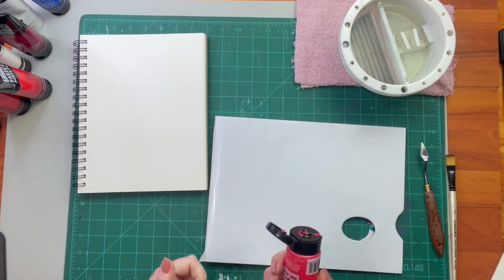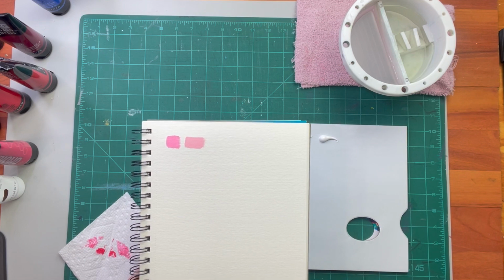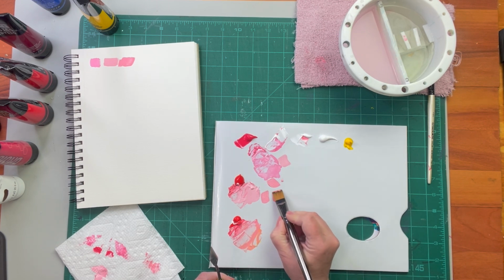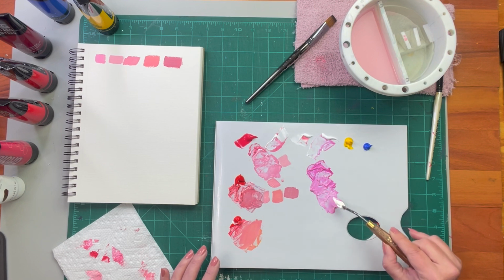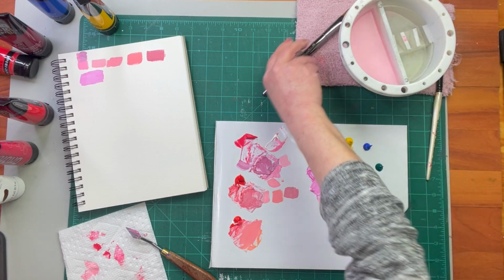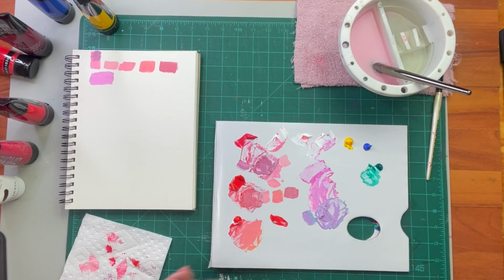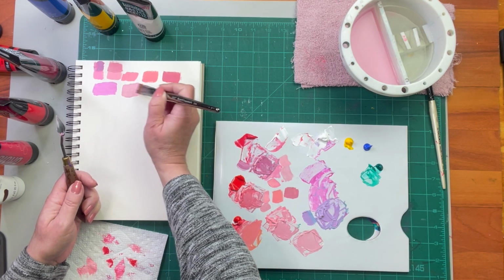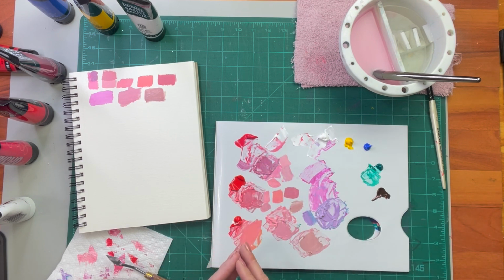How to Mix Pink Paint Color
How to Mix Pink Colour Paint
Description:
I show you how to get different pink paint colours using various shades of red paint, tone down your pink or make it earthy, and what colour to use to get the brightest pink. I also share a mistake I made and how to avoid making a similar mistake of your own.
Colours I use:
Liquitex Basics
Primary Red
Cadmium Red
Pyrrole Red
Quinacridone Magenta
Alizarin Crimson Permanent
Cadmium Yellow
Phthalo Green
Cobalt Blue
Burnt Umber
White